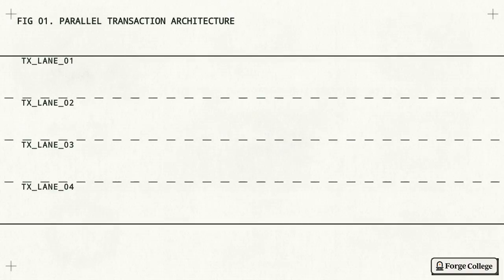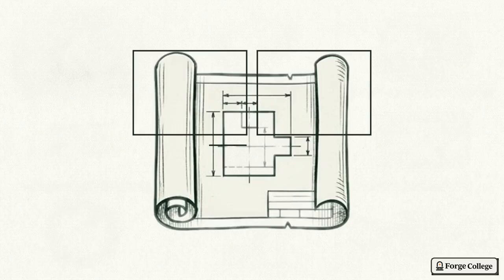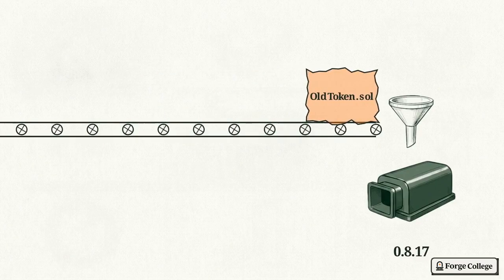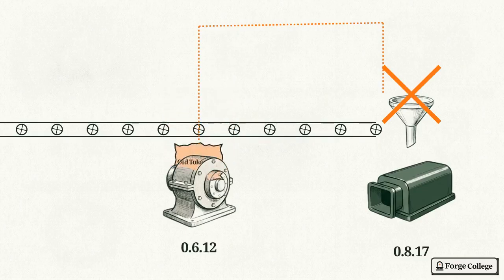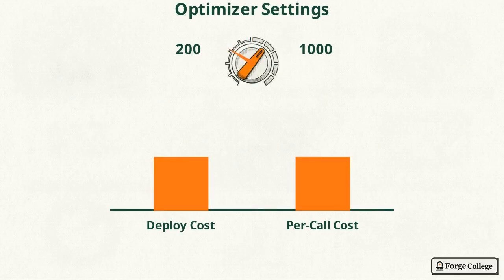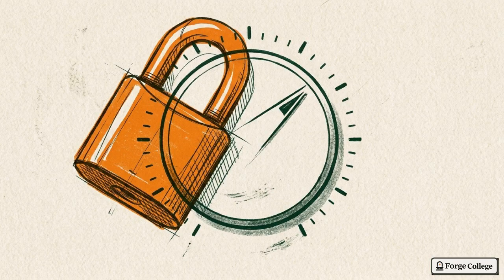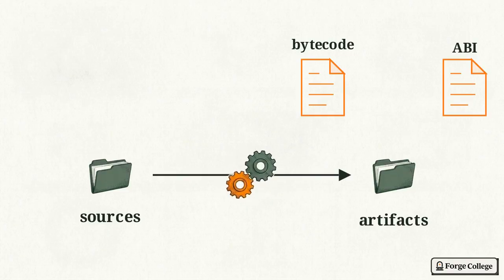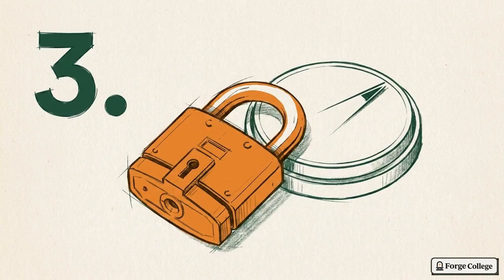Hardhat project structure and compilation config — Forge College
Struggling with mismatched Solidity compiler versions or strange gas behavior after compiling? Understanding how Hardhat maps your project files to compilation settings prevents costly runtime surprises and wasted debugging time.

In this lesson you'll get a practical, block-by-block walkthrough of hardhat.config.js (or hardhat.config.ts) with a focus on Solidity compilation. You'll learn how Hardhat chooses a compiler from a compilers array or a single version string, and how pragma statements and explicit overrides influence selection. We explain optimizer settings (enabled and runs), metadata options like bytecodeHash, and why those choices change bytecode and gas profiles. You'll also learn where Hardhat places artifacts and cache, how to change paths in the config, and how to apply per-contract compiler overrides to compile a specific contract with its own version and optimizer settings.

This lesson is aimed at intermediate Ethereum developers who know basic Solidity and npm/TypeScript project layouts and want to reliably control compilation behavior across a project.

- Anatomy of hardhat.config.js / hardhat.config.ts: solidity, compilers, settings, overrides
- Compiler selection mechanics: version vs compilers array and pragma resolution
- Solidity optimizer: enabled flag, runs parameter, and gas implications
- Per-contract overrides: configuring a legacy contract with a different compiler
- Paths and outputs: artifacts, cache, sources, and tests location
- Practical exercise: change config to compile one contract with a specified version and verify outputs

Ready to apply these patterns in your projects? Explore more guides and enroll in structured lessons